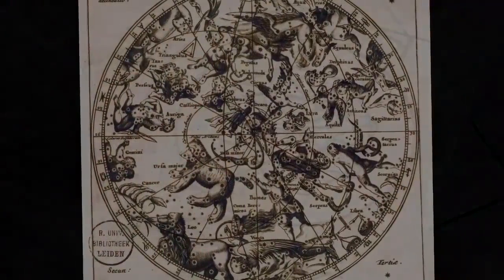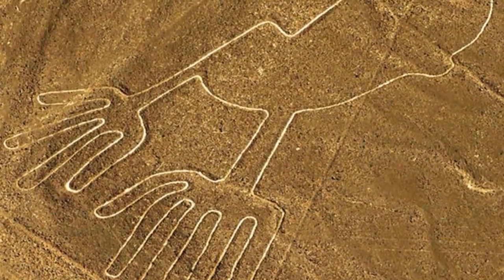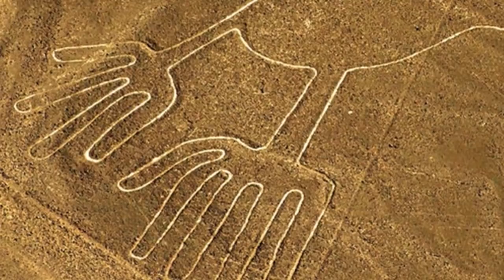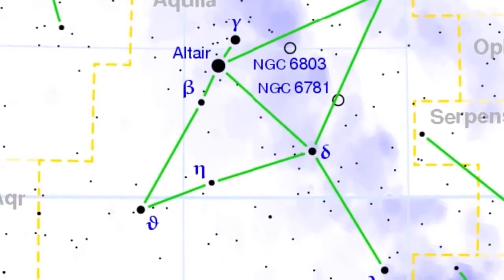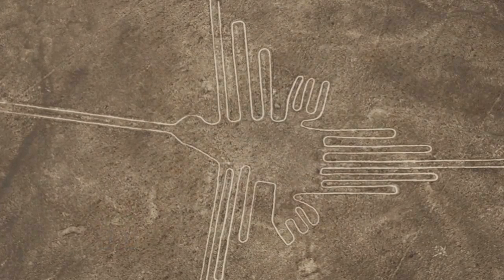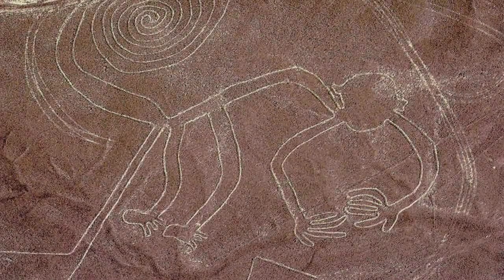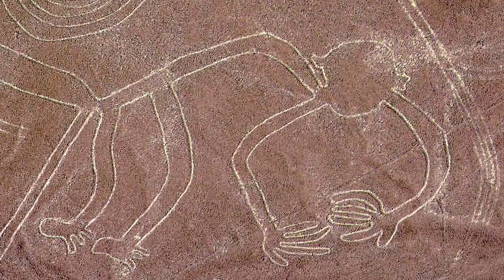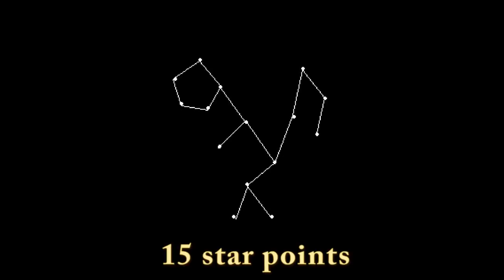NAZCA LINES FINALLY SOLVED! THE ANSWER IS AMAZING!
Damon T. Berry,'s, "The Knowledge Of The Forever Time 8," reveals the answers to a two thousand year old mystery.  The Nazca lines have never been understood and its alien code has never been broken..that is until now.  Walk into this mesmerizing wonderland and see the knowledge that our ancient aliens left for us.  The answer to this ancient riddle is so elegant and at the same time, so simple that you will be able to learn it and teach it in six minutes.  THE KNOWLEDGE OF THE FOREVER TIME 8!  NOW PLAYING! The Age Of Enlightenment has come.  NOW PLAYING AT THIS LINK.